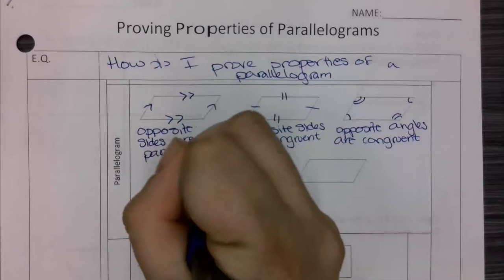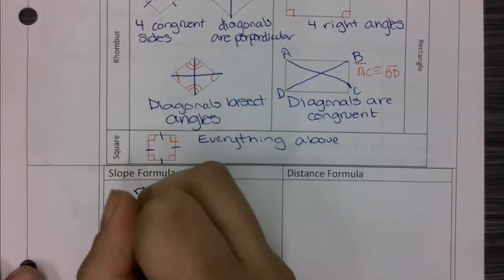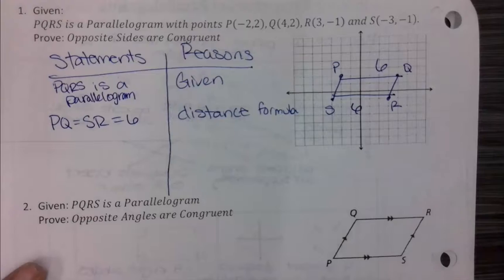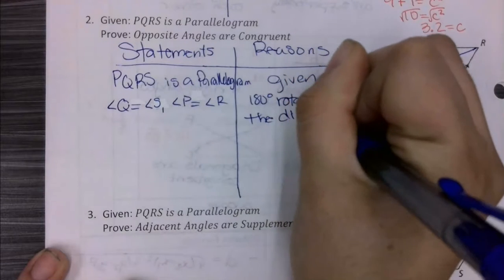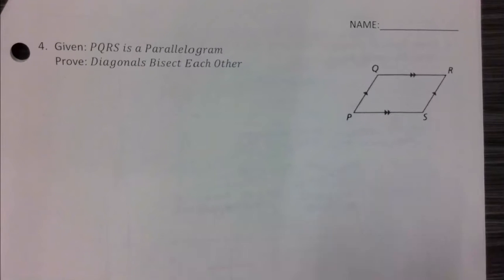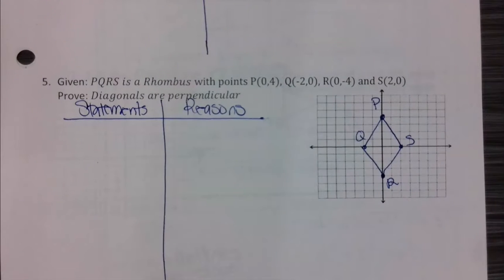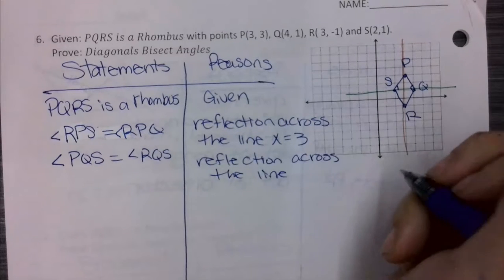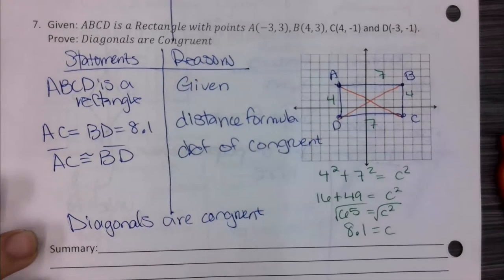Proving Properties of Parallelograms